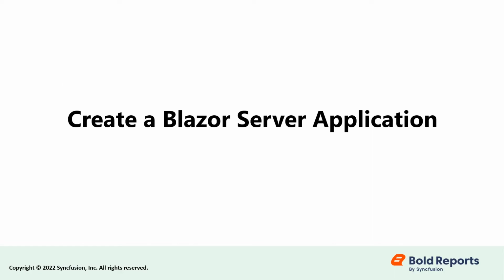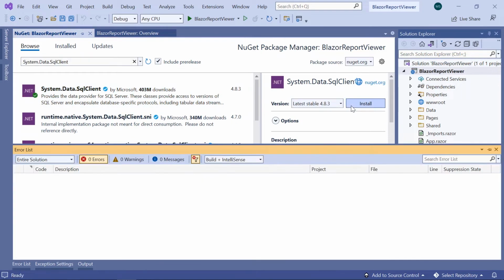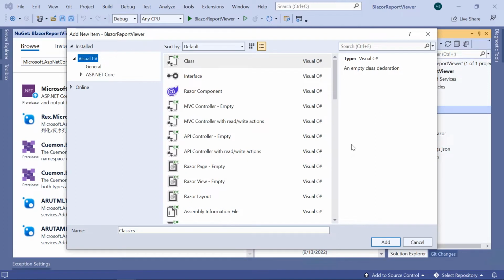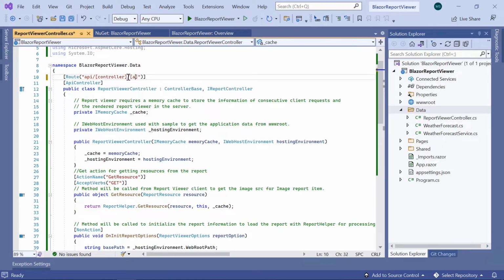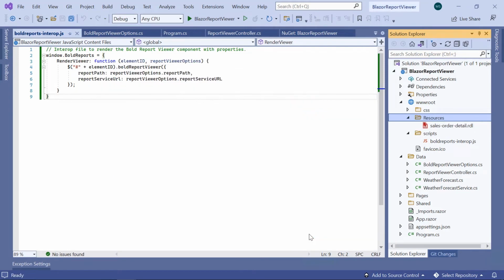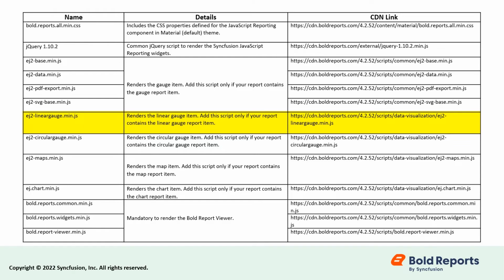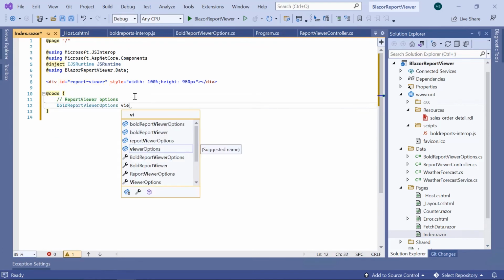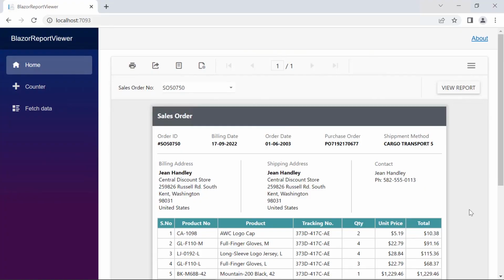Add Report Viewer (Classic) to a Blazor Server Application using Bold Reports v4.2.52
In this video, you will learn how to add the Report Viewer to a Blazor Server application using Bold Reports v4.2.52 and .NET 6.0.

Bookmark Details:
[00:00] Introduction
[00:48] Create a Blazor Server Application
[01:41] Install NuGet Packages
[03:14] Configure Web API
[05:00] Add Routing Information
[05:38] Initialize Report Viewer
[06:51] Reference Scripts and CSS
[10:30] Add a License Token
[11:02] Run the Application